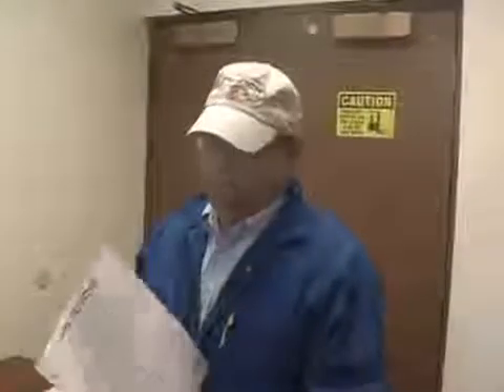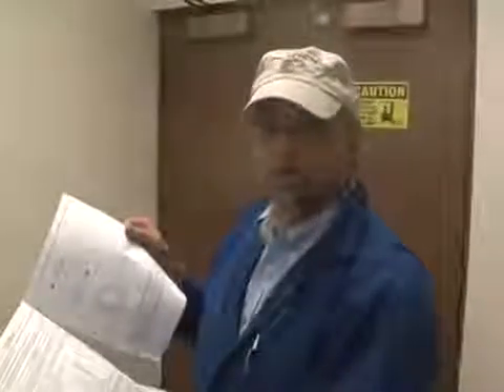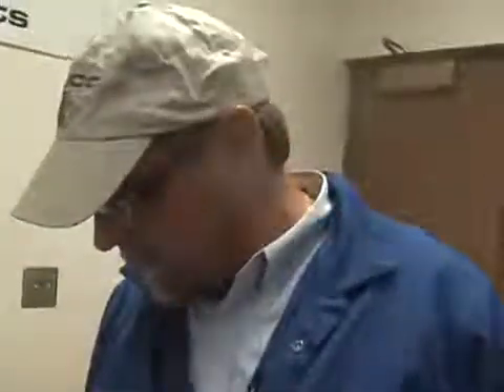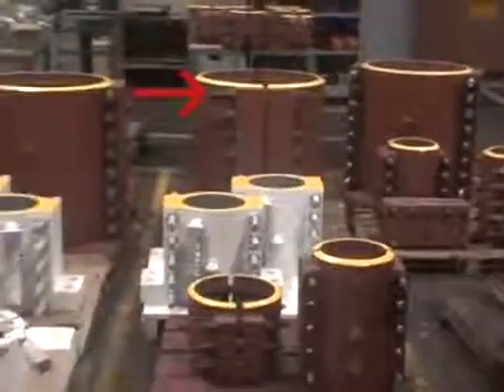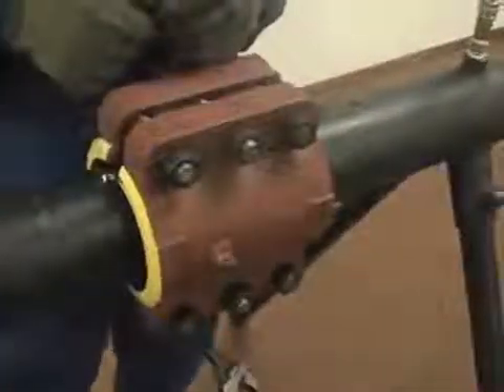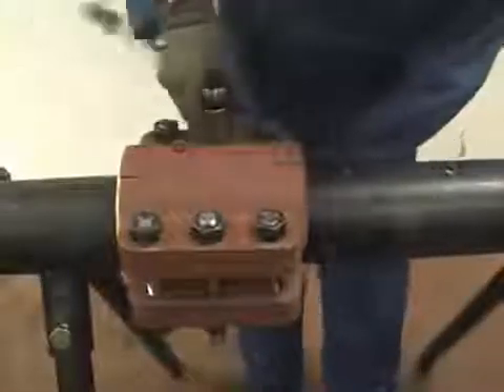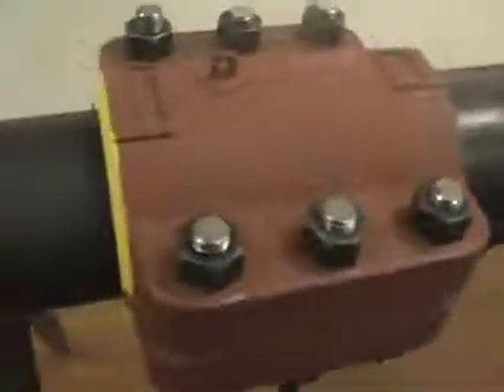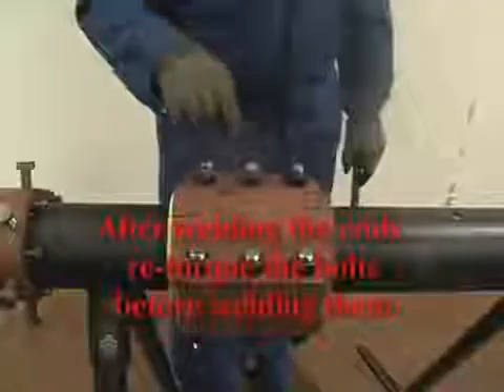Installation for Split Sleeve for pipeline repairs by PLIDCO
See how to install a PLIDCO Split+Sleeve, which comes in numerous configurations, including the Elbow (Ell), Tee, and Cross. All custom designed to repair curved pipeline sections and pipeline joints.

Wondering why customers trust us? We are the only manufacturer in the industry to offer a 5-year limited warranty on our pipeline repair products.

Trust the Original. Trust PLIDCO.